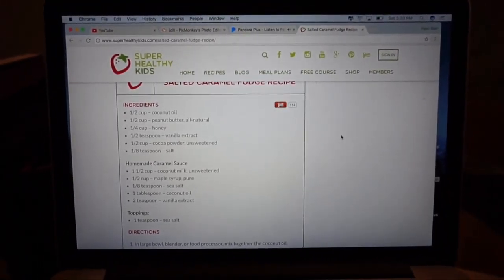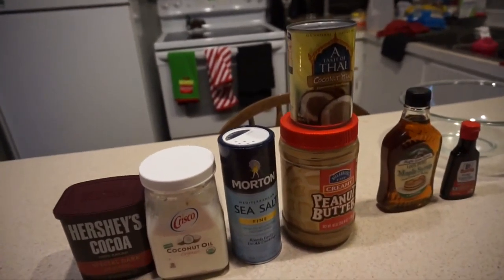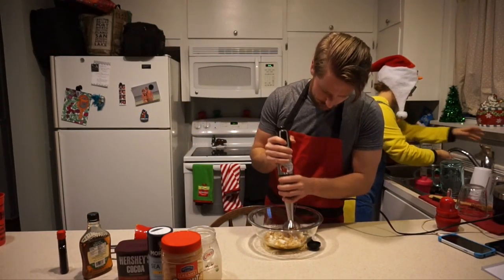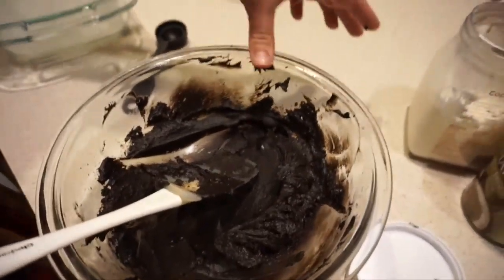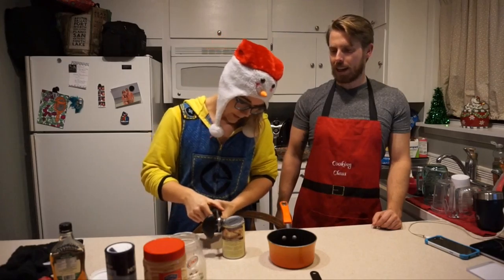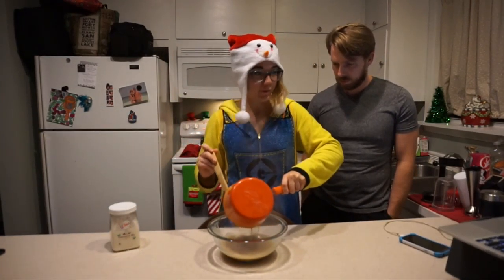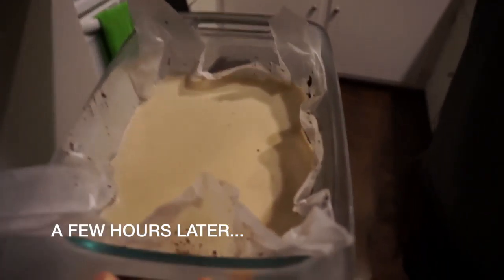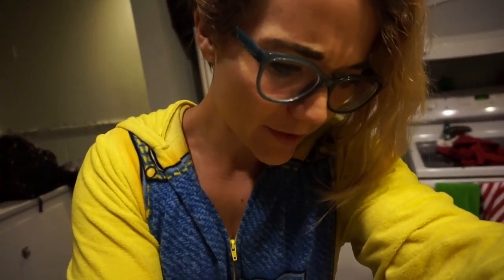TRYING OUT A VEGAN FUDGE RECIPE... - VLOGMAS DAY 7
PLEASE SUPPORT OUR FUTURE TRAVELS AS WELL AS THE START OF OUR NON-PROFIT, 'HOLIDAYS FOR THE HOMELESS' HERE!!!

MY FAVORITE VEGAN PROTEIN POWDER:
TRUENUTRITION.COM
(My personal fav is the Pumpkin blend vegan protein in Cinnamon Bun flavor!)